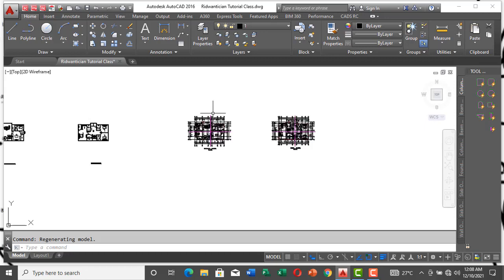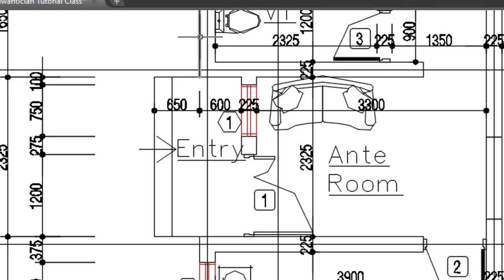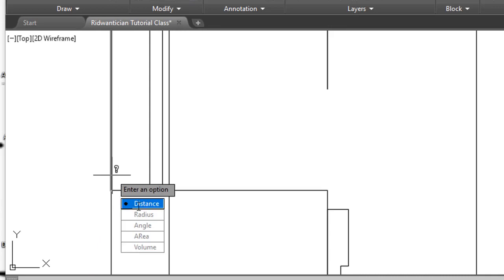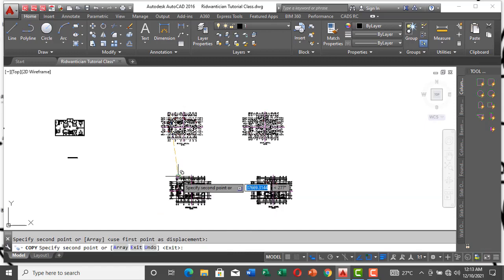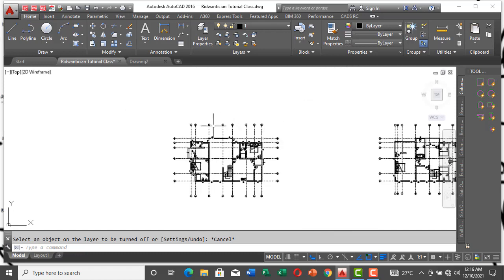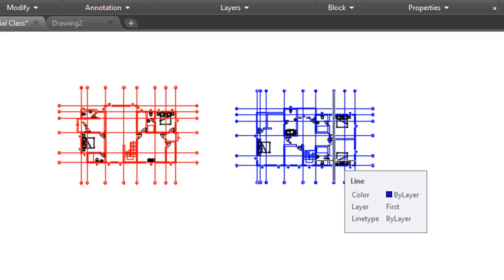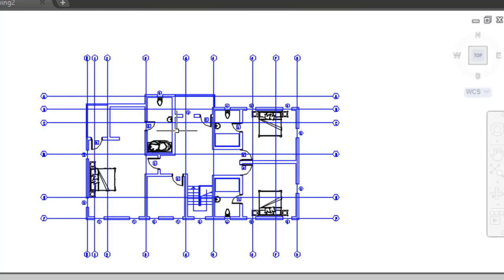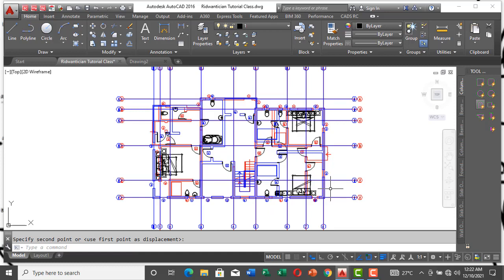General Arrangement (GA) with AutoCad and ProtaStructure for a beginner Part 1.